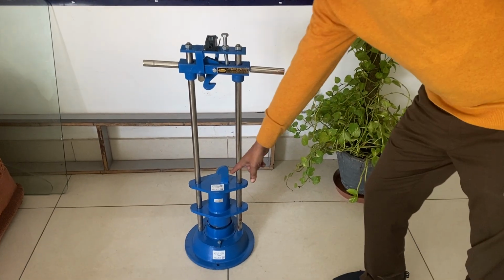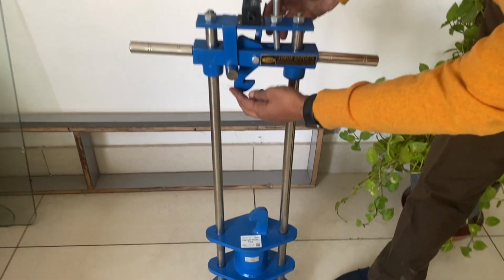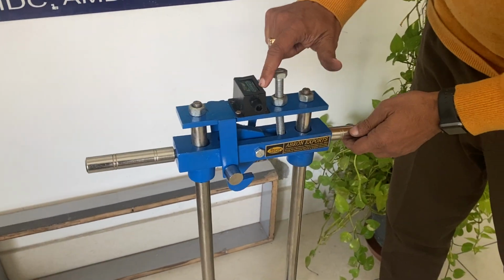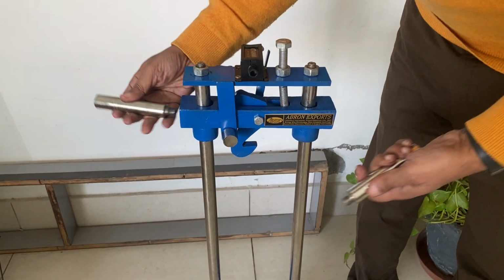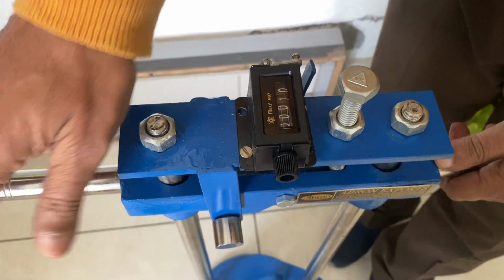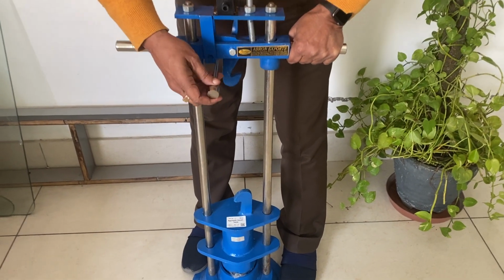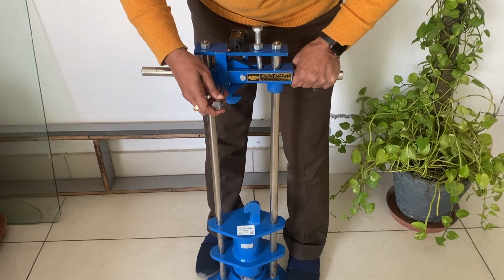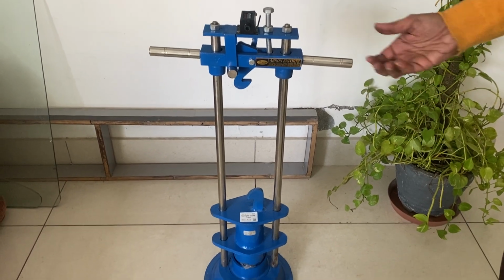How to Use E Soil Cement Aggregate Impact Testing Machine with Rammer By Abron